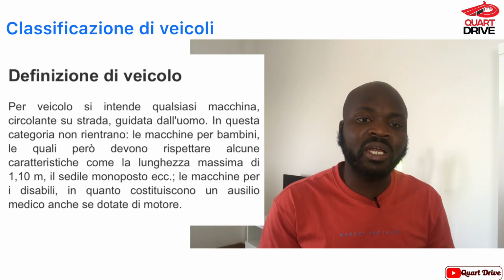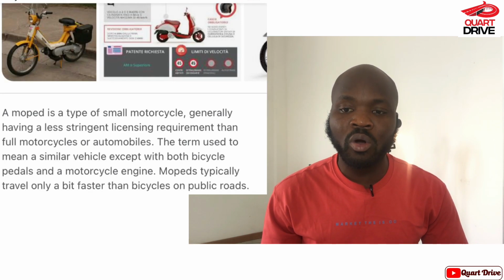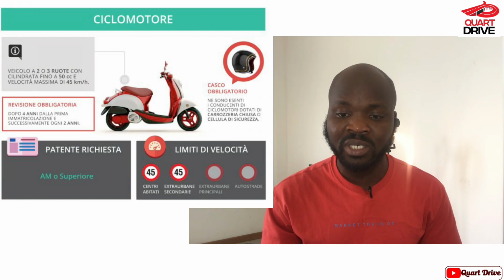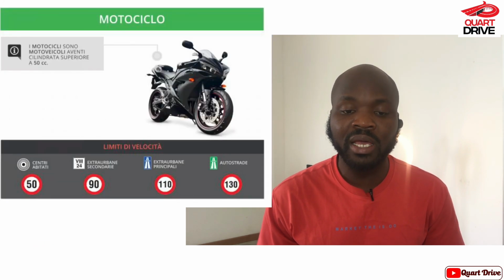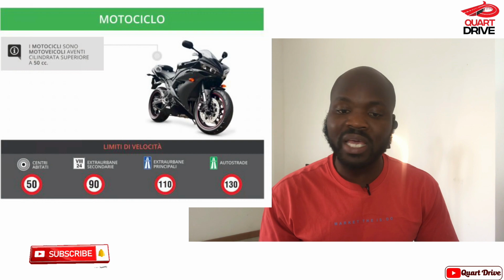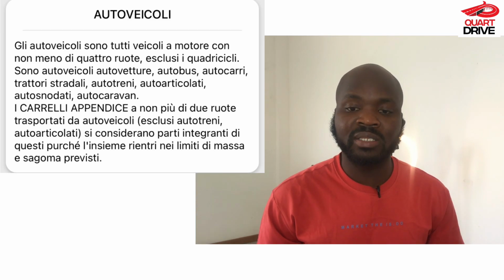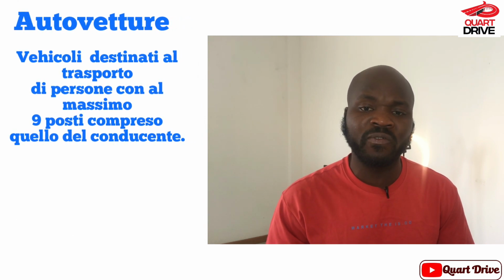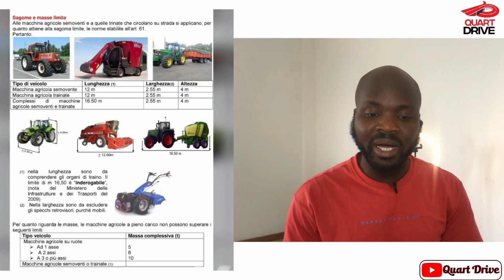Definizione di Veicoli Lessons 4 Italian to English Theory || Quart Drive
Vehicle is anything used for transporting people or goods, especially on land, such as a car, lorry, or cart.
We have type of cars being together as vehicles .
Get full understanding in this video